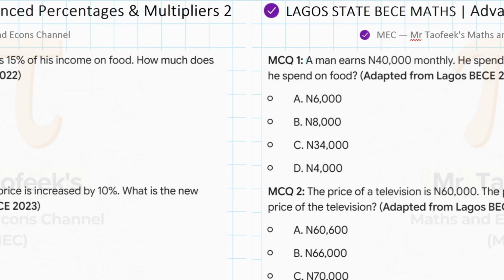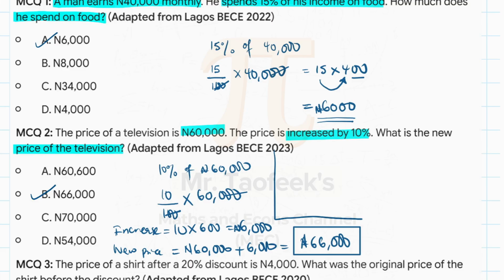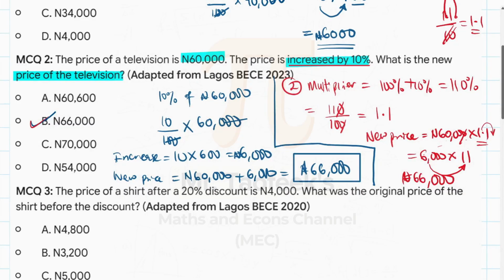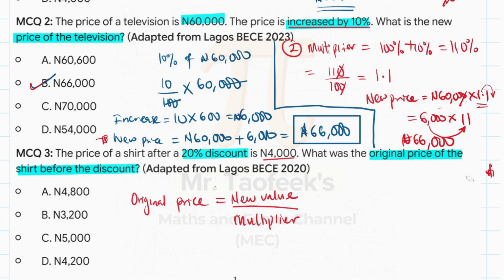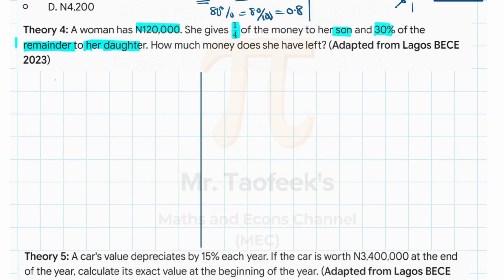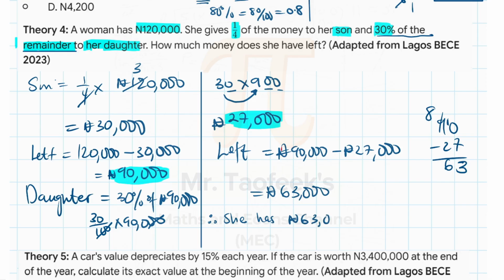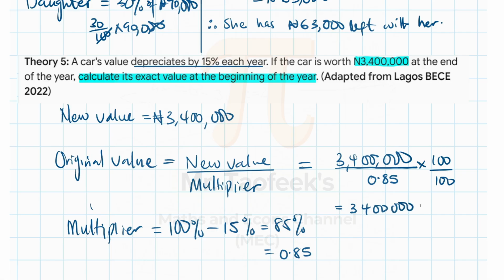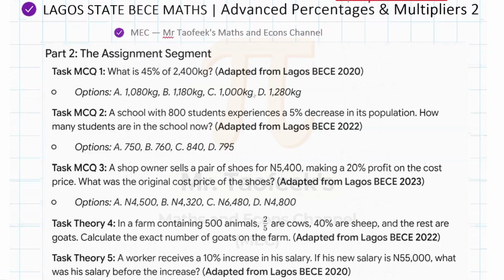Advanced Percentages and Multipliers | BECE Maths Revision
This video is for students studying for their BECE Maths exams and other Junior Secondary School (JSS) tests or exams.

Building on our first lesson, we dive into Advanced Percentages and Multipliers to show you a simpler, faster way to solve percentage change. We walk through real BECE past questions together, with practice questions at the end to try on your own. You've got this!

Follow my Online Tutorial WhatsApp Channel for quick updates, new videos, and educational content